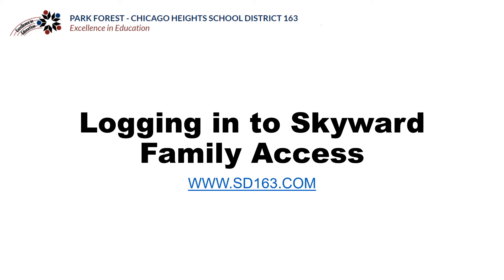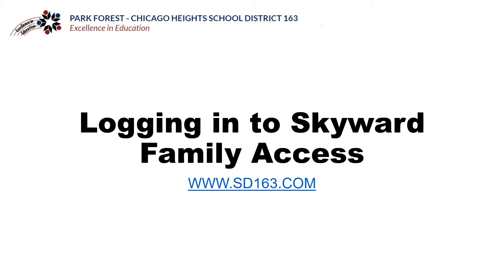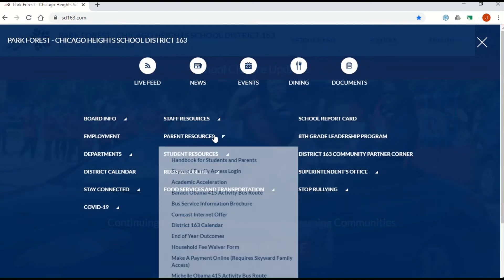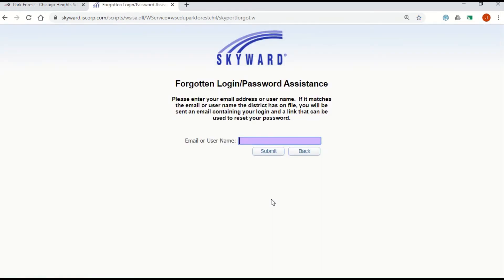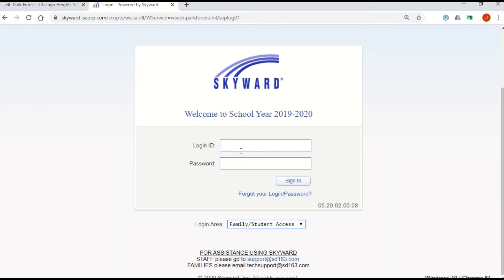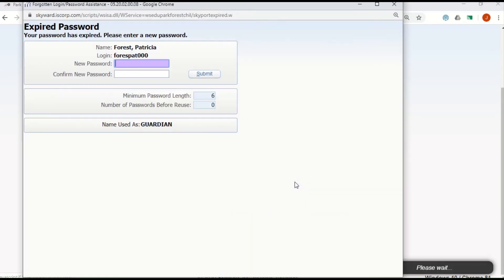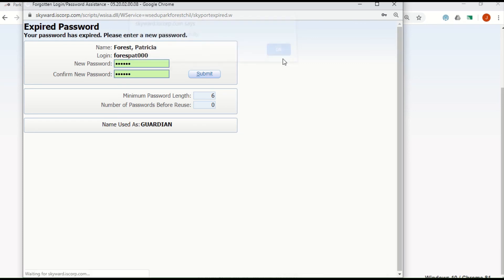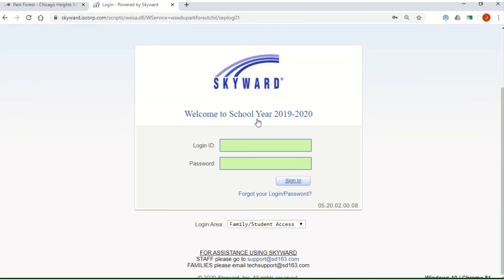Logging in to Skyward- New Registration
How to Log into Skyward- New Registration for Students
Park Forest Chicago Heights SD 163